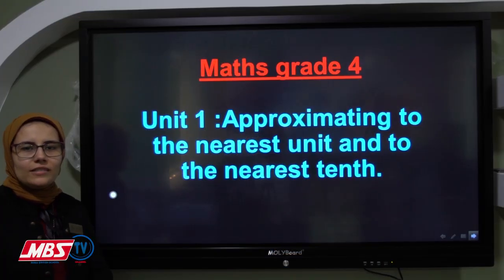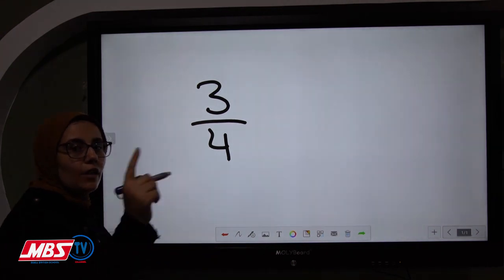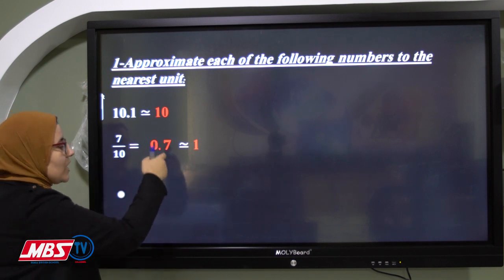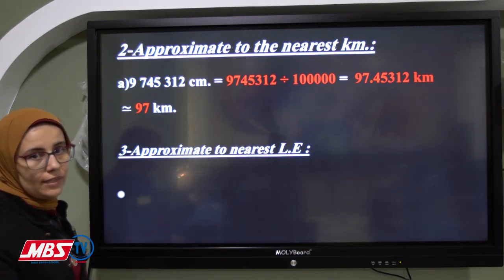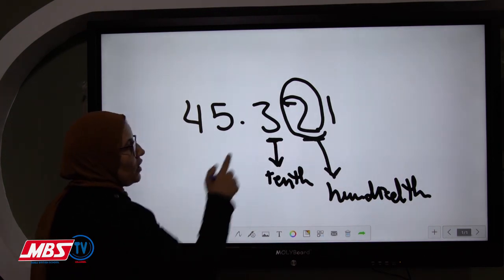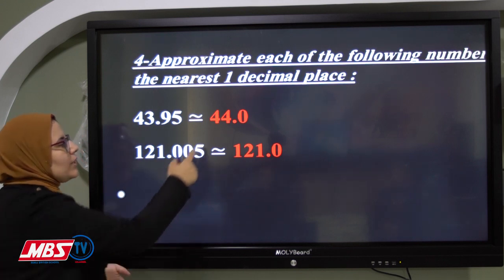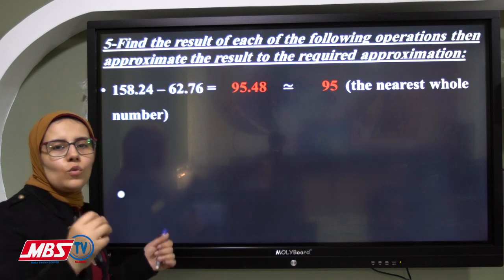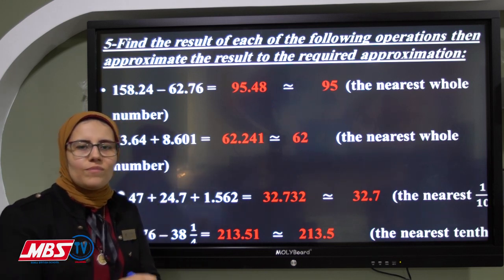قناة المدرسة البريطانية -Math -الصف الرابع الابتدائي -Approximating to the nearest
قناة المدرسة البريطانية - الفصل الدراسي الثاني - Math  -الصف الرابع الابتدائي -Approximating to the nearest